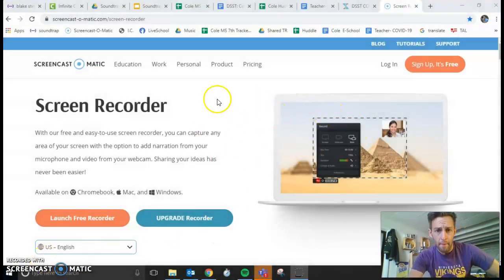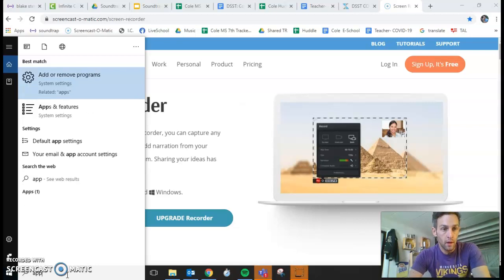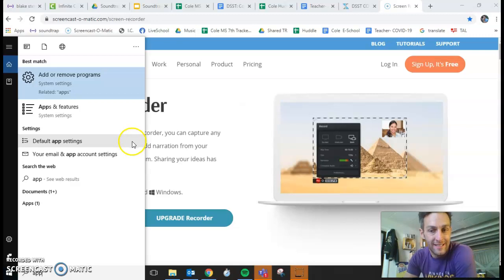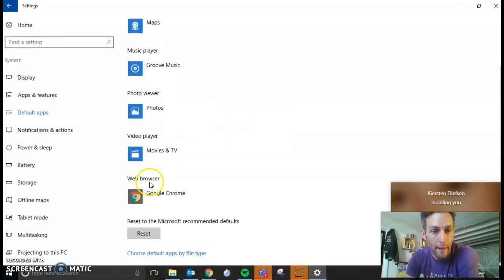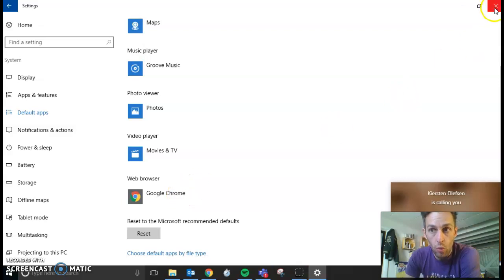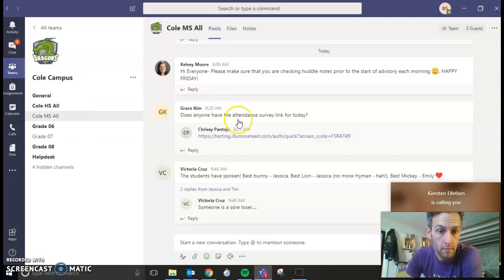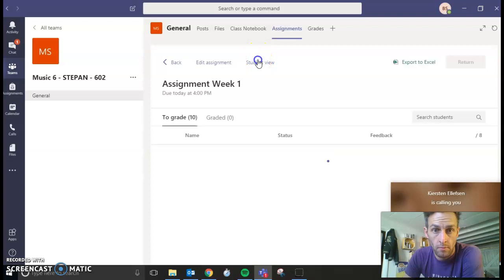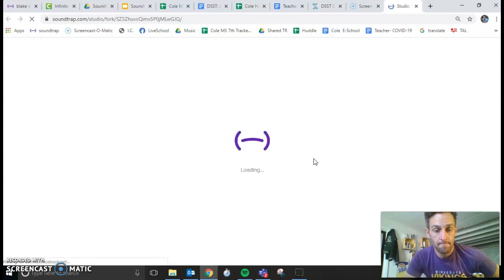Change Default Browser